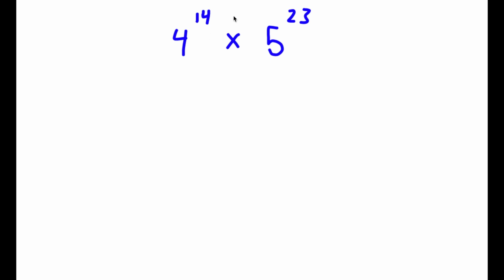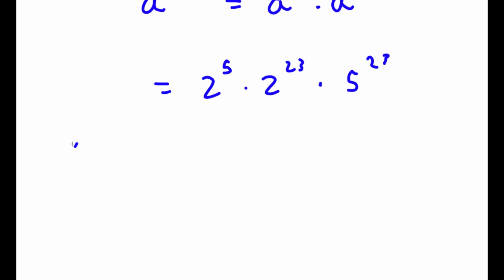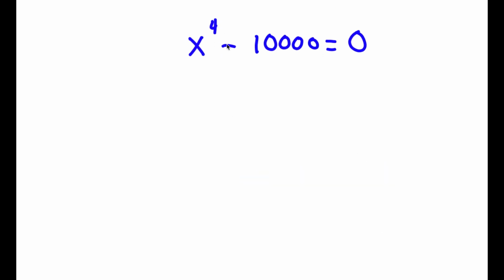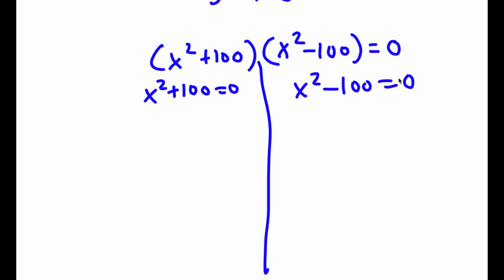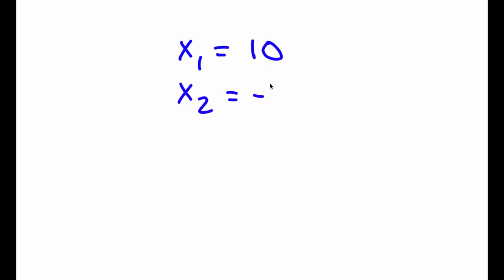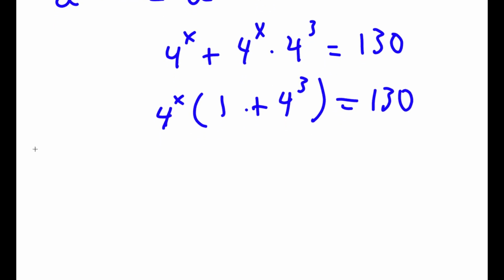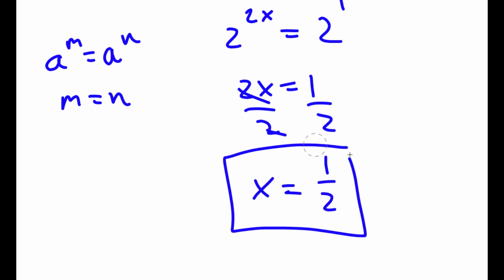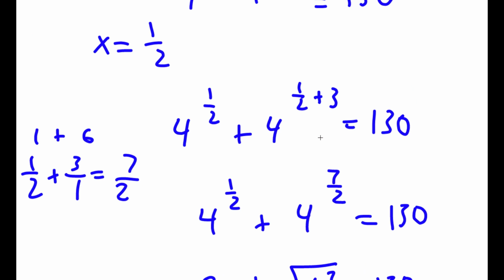A Simple Problem Thats Not So Simple | A Challenging Exponential Problem